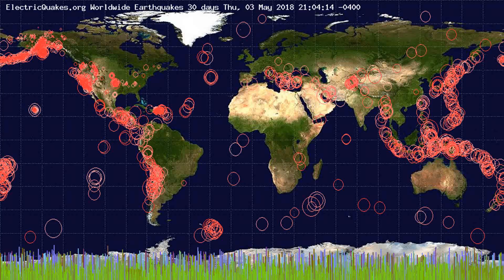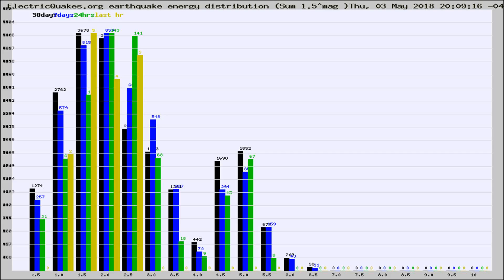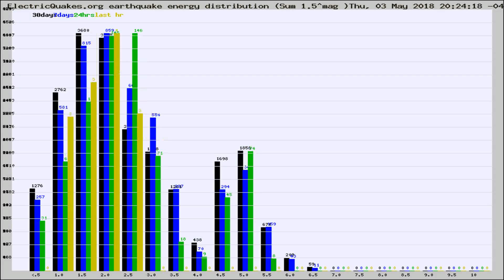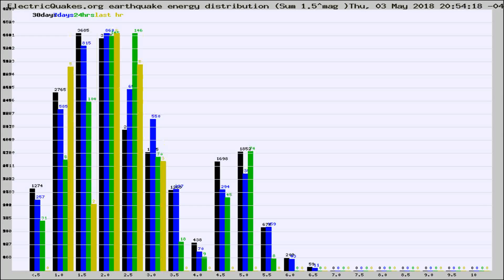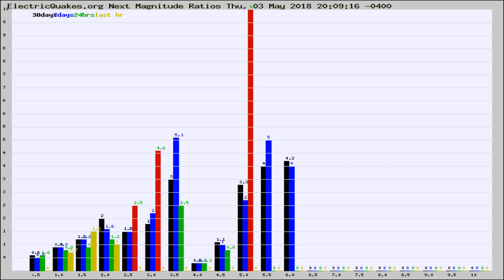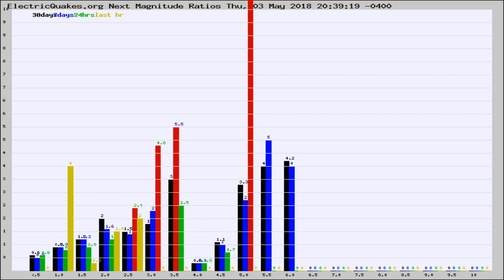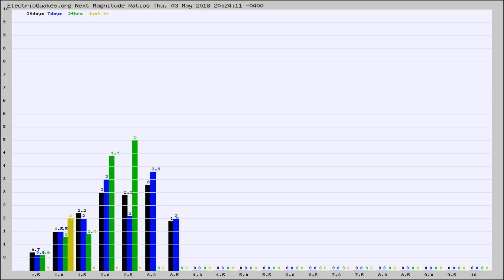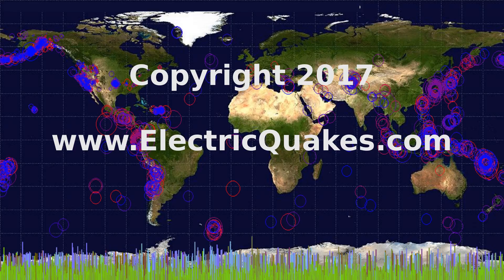Todays_Hourly_World_Earthquake_Statistics_from_ElectricQuakes.org_05-03-18+21:02:01